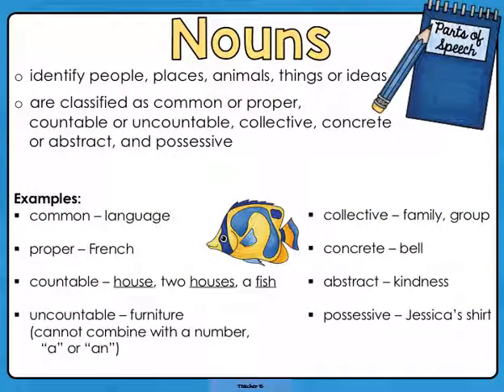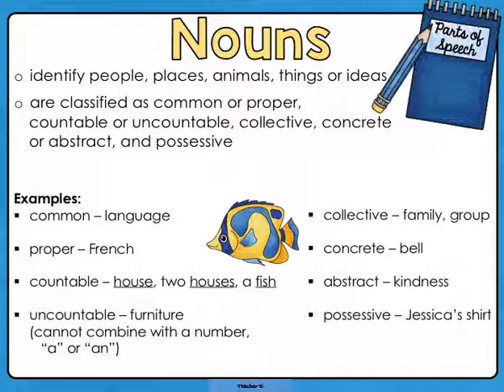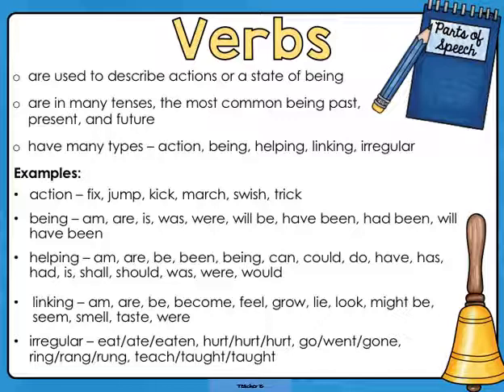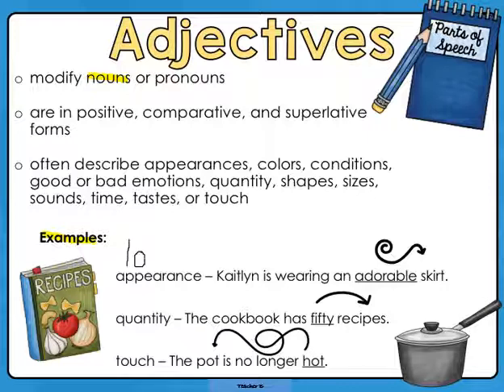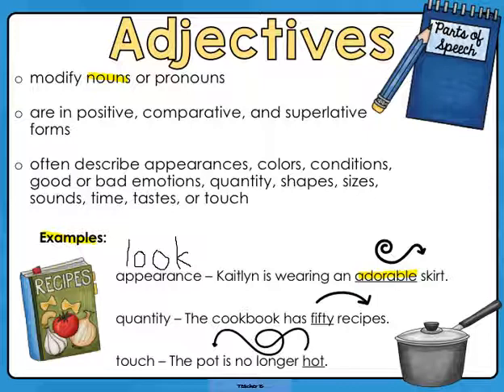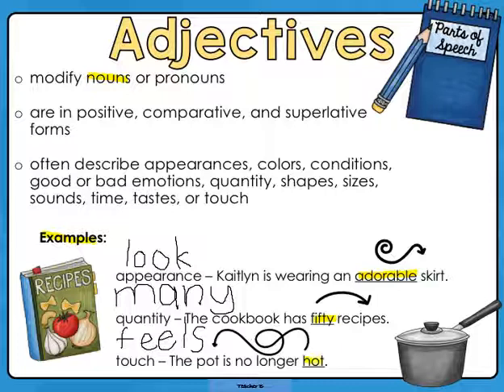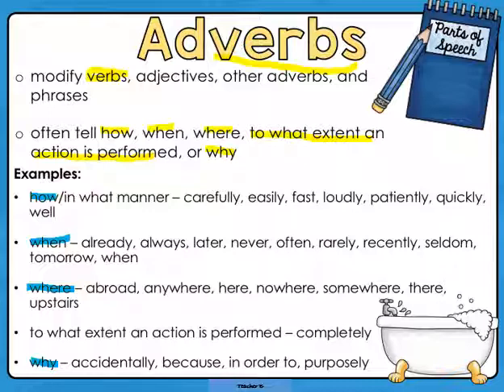PP Parts of Speech Review 2